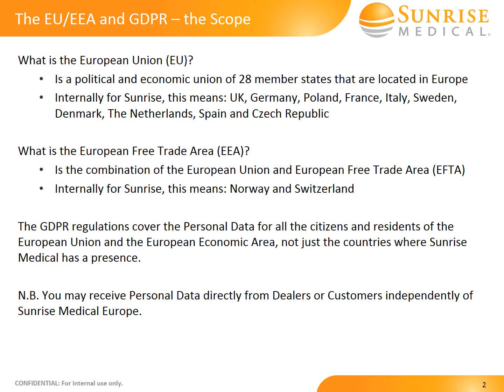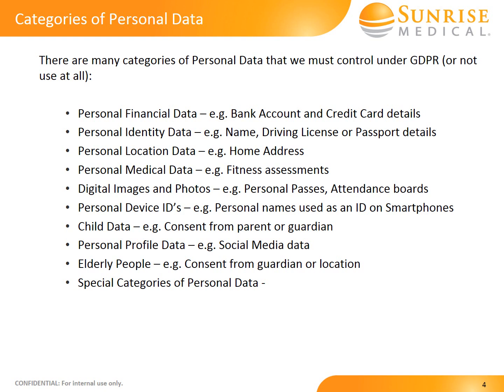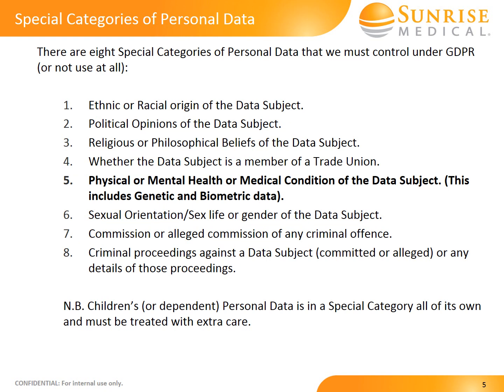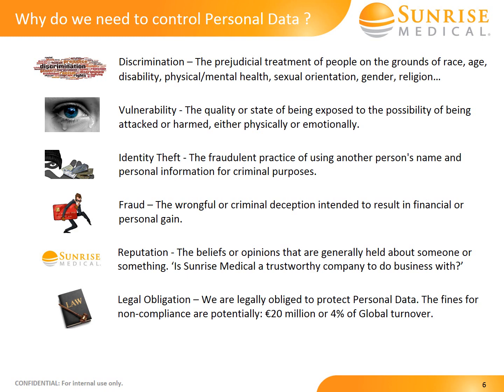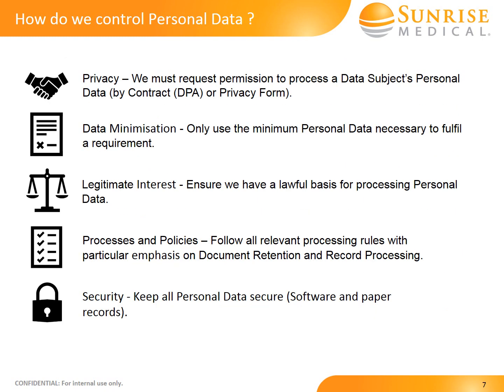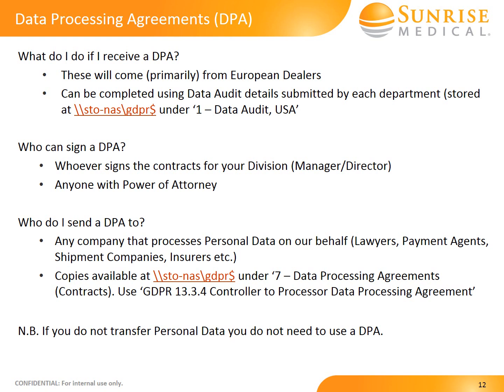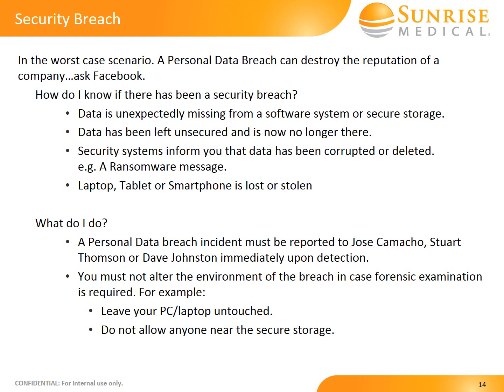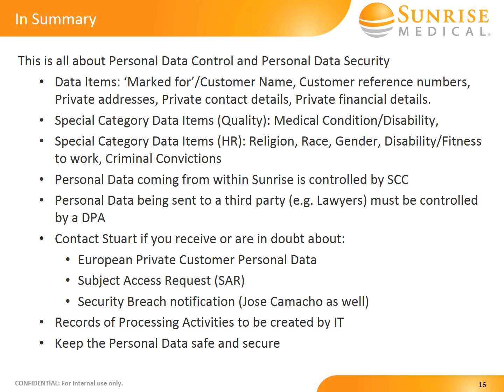GDPR Awareness and Explanation US